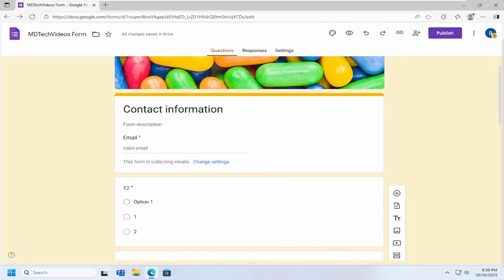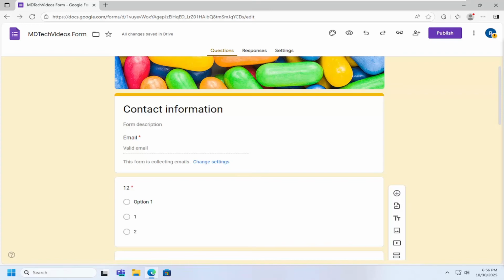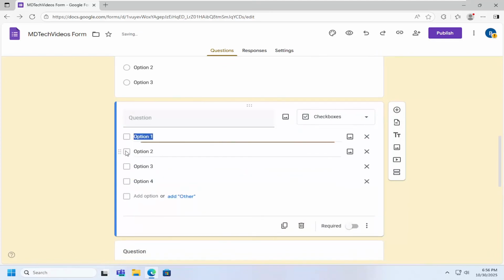How To Create Checkbox Question on Google Form [Guide]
Creating a checkbox question in Google Forms allows respondents to select multiple options from a list, making it ideal for surveys and feedback forms. This tutorial explains how to add and customize checkbox questions to gather detailed responses efficiently. It’s particularly useful for situations where multiple answers are valid, such as preferences, interests, or multiple-choice feedback. The video also emphasizes how using checkboxes can improve data collection accuracy and form usability.

Using checkbox questions in Google Forms enhances the ability to collect nuanced feedback from respondents. This tutorial shows how checkboxes make surveys more flexible and user-friendly while supporting comprehensive data analysis. You’ll also see how this question type contributes to clearer and more organized responses. Overall, it’s a helpful guide for designing forms that capture multiple answers accurately and efficiently.